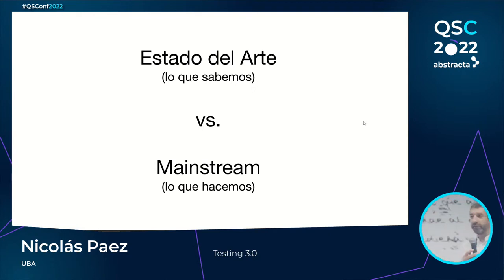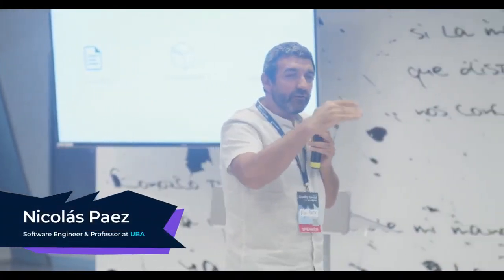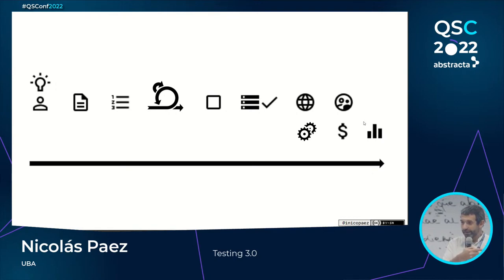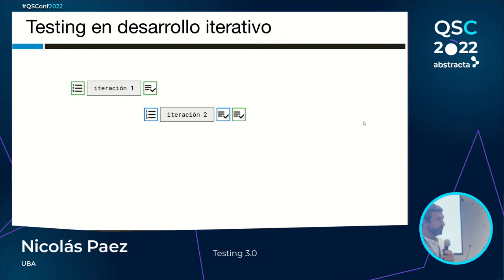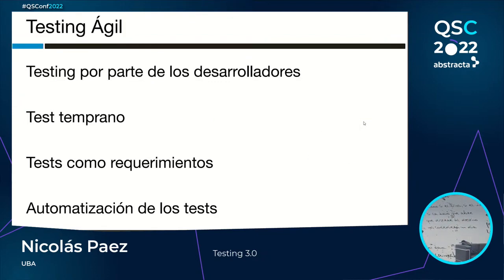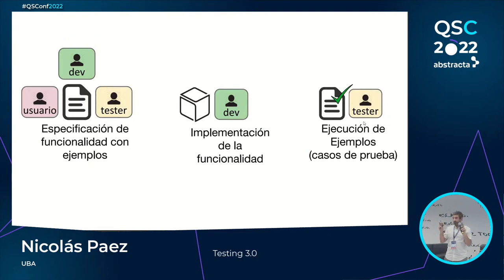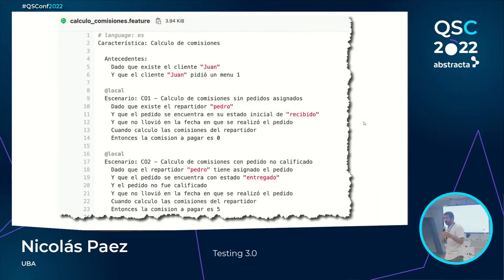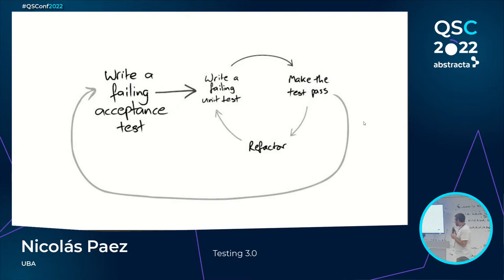QSConf2022 | Testing 3.0 (Nicolás Paez)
Testing strategies and the role of the tester have been changing over time, influenced, among other things, by technological and methodological advances. From "waterfall" processes and mainframe applications, through agile methods, and desktop applications, to web and mobile applications and the rise of DevOps.

The challenges facing the software industry today have created significant challenges and opportunities for those working on testing and quality issues in general.

In this talk, we will see some of those opportunities and how to prepare ourselves to take advantage of them.